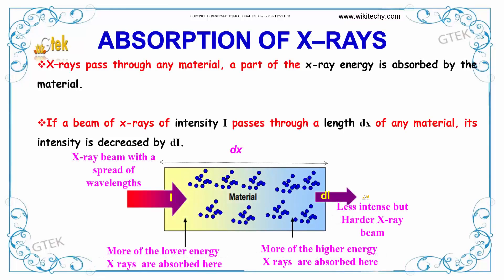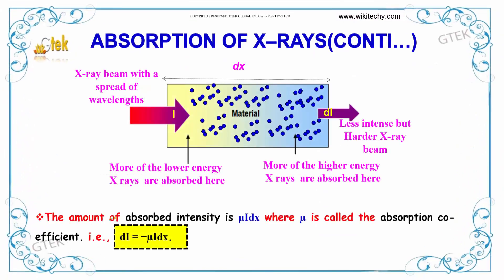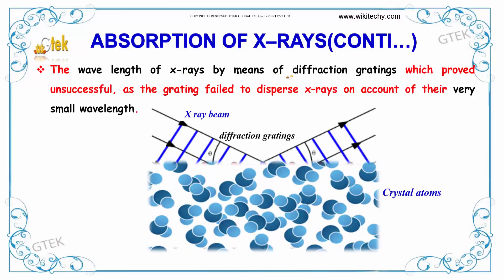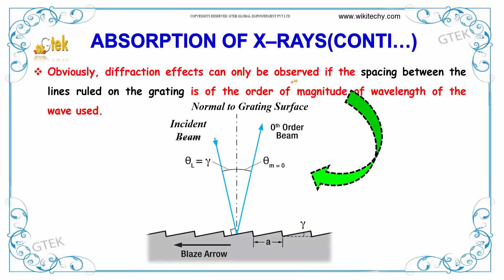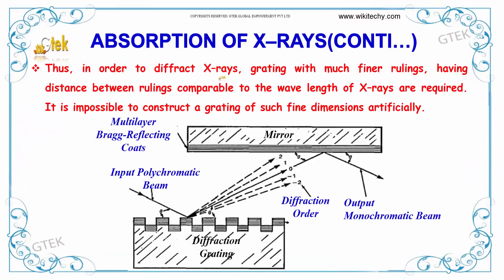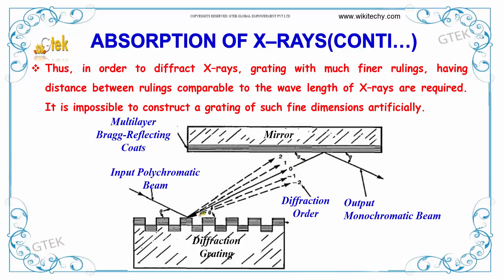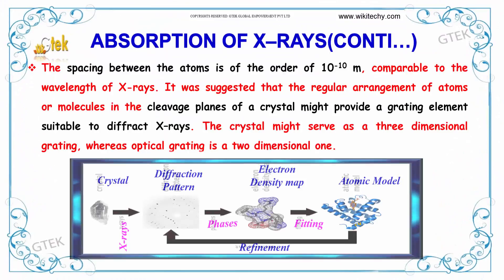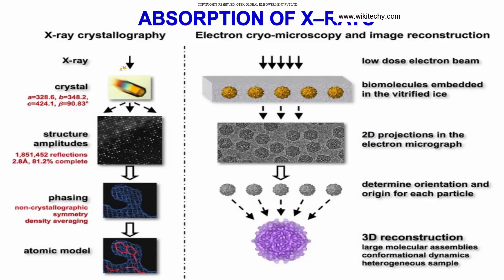x ray | x rays | absorption of x rays | atomic physics | class 12 physics subject notes lectures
x ray | x rays | absorption of x rays | atomic physics |  x ray  scattering | X-ray absorption spectroscopy | absorption-of-x-rays |
X-ray absorption

atomic physics - absorption of x rays

X-ray absorption spectroscopy (XAS) is a widely used technique for determining the local geometric and/or electronic structure of matter. The experiment is usually performed at synchrotron radiation sources, which provide intense and tunable X-ray beams.

x ray spectroscopy ppt
x ray wavelength
x ray absorption spectroscopy
how x rays are produced
what are x rays
x ray spectroscopy pdf
x ray absorption spectroscopy instrumentation
x ray absorption spectroscopy principle
wavelength of x rays
x ray spectrometer
x rays are
l3 x ray
what is the wavelength of x rays
x ray spectrum
x ray properties
x ray absorption coefficient
x ray emission spectroscopy
x ray effect
absorption of x rays
x ray spectra pdf
x ray spectroscopy
x ray images
properties of x rays
characteristics of x rays
x ray theory
x ray elements
x ray production
what is x ray
frequency of x rays
x ray
x ray waves
an x ray
x ray energy range
production of x rays
x ray light
x ray interaction with matter
how are x rays produced
x ray absorption

Maharashtra -MPSC group 1 | MPSC group 2 | MPSC group